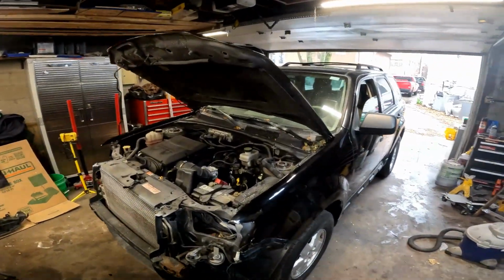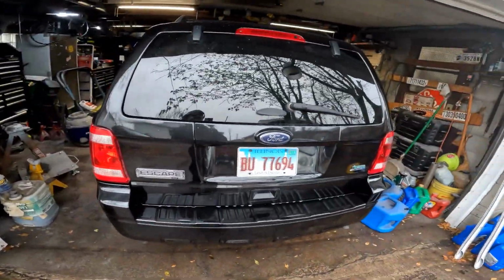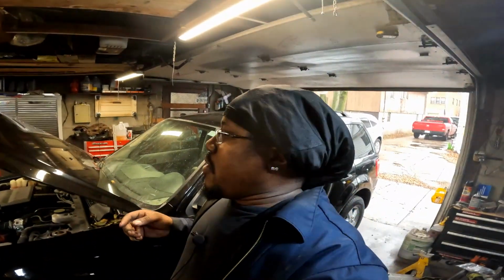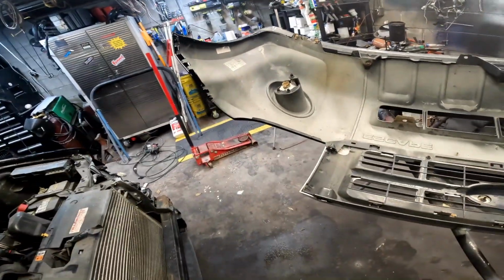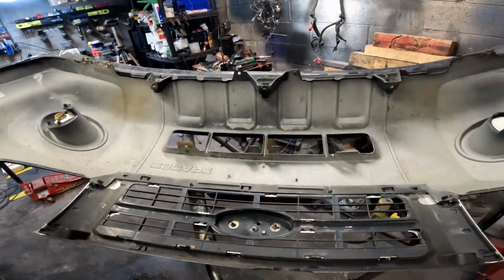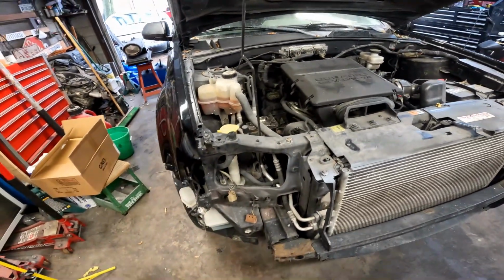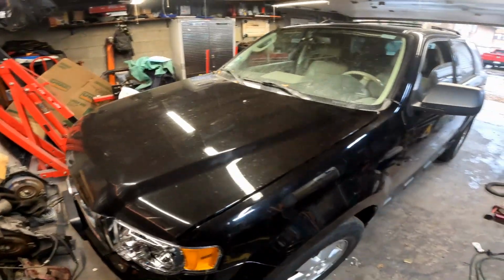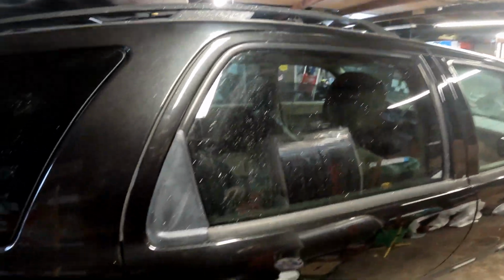Finishing Up The Ford Escape And The Audio Is Bad Forgive Us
Sorry about the choppy audio dont know whats going on with our mics, hopefully the next video will be better.

@Healthy Living With Ms. Renee The B
@Tez Drip2hard